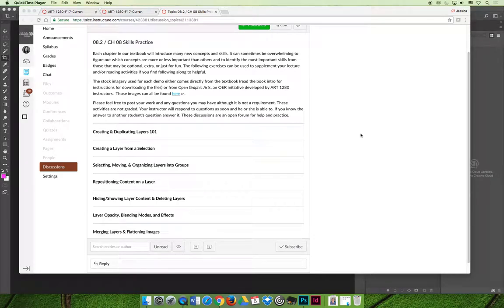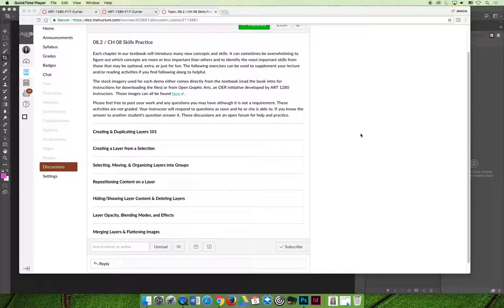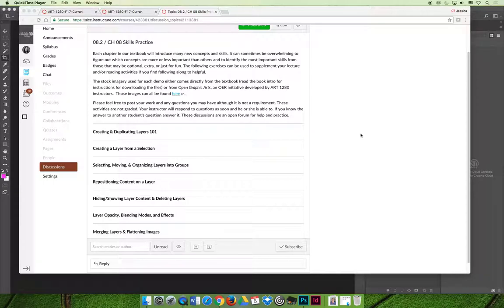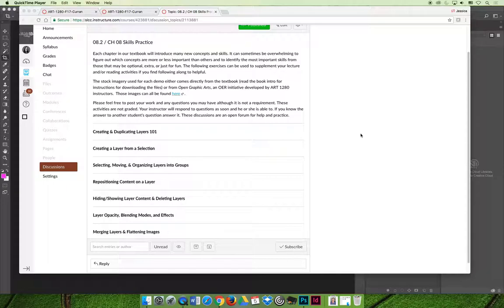ART 1280 – Intro to Chapter 08 Demos